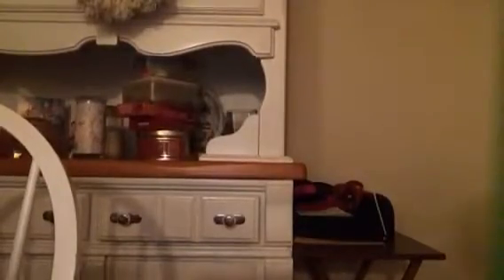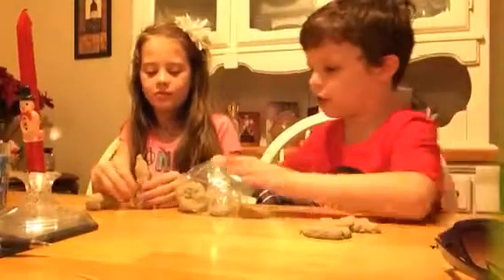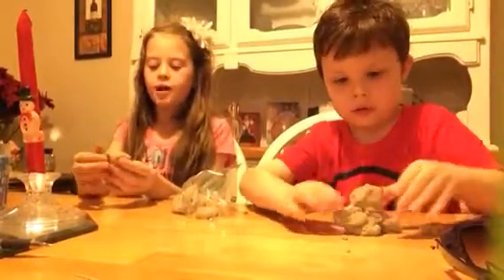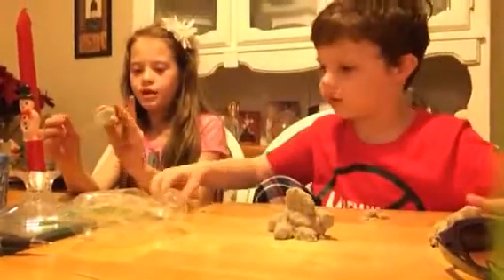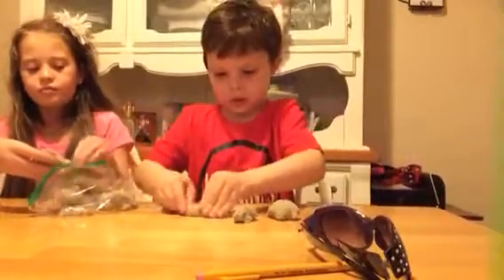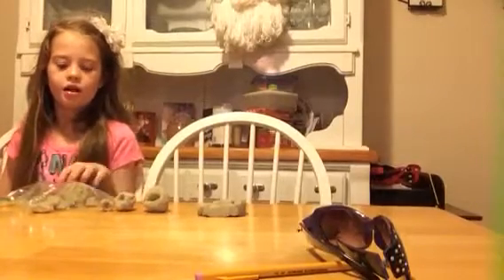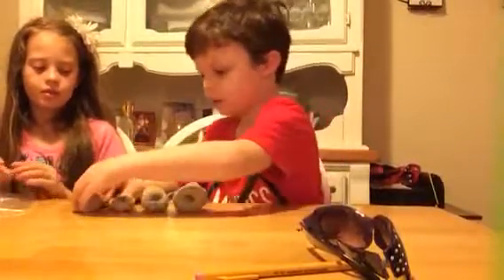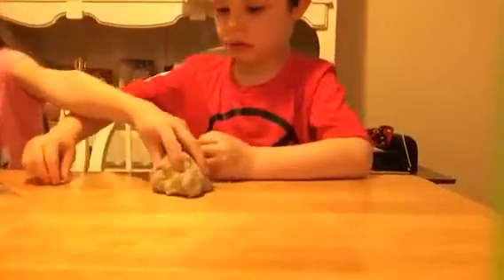I don't know what this is about